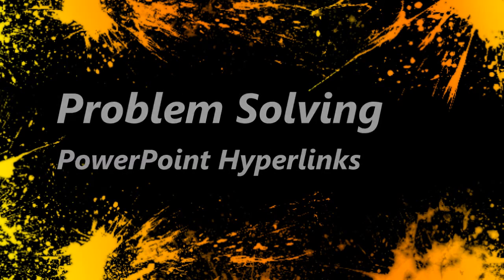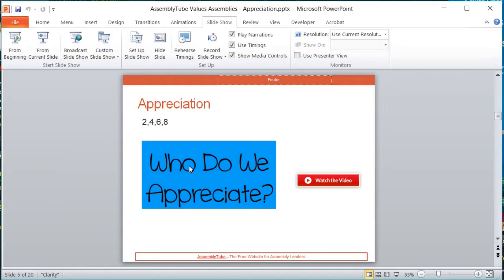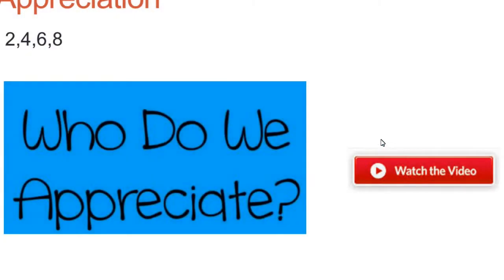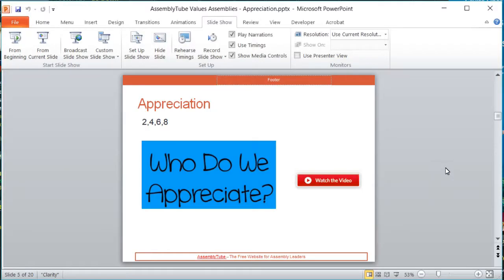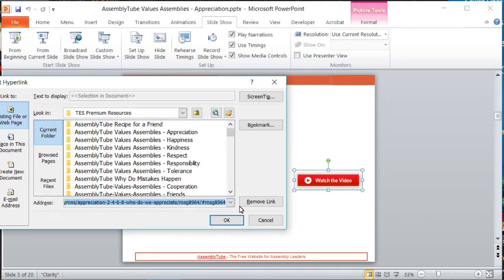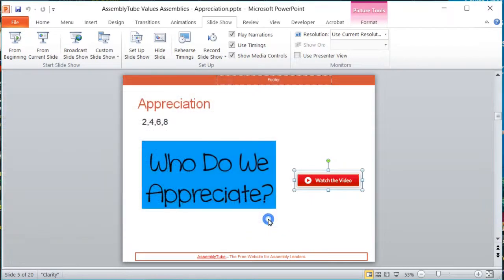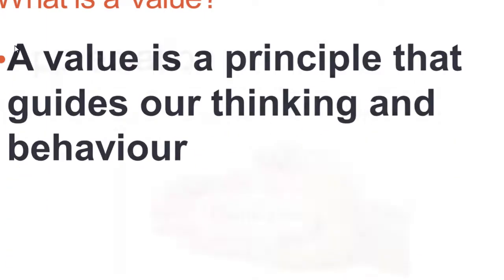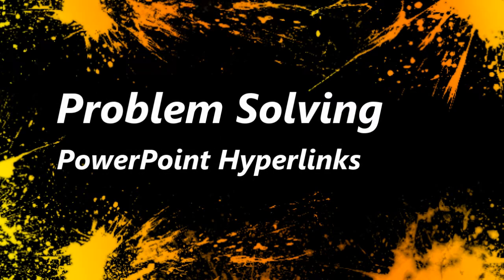Problems with Assembly PowerPoint Hyperlinks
Got problems with an AssemblyTube Presentation? Often this is caused by a combination of your version of PowerPoint, your browser version, and your version of Windows. This video is to help you get to the bottom of your particular problem.